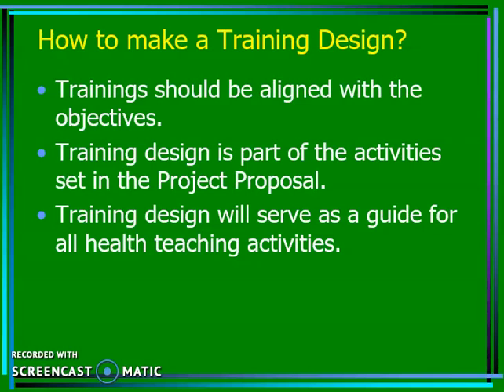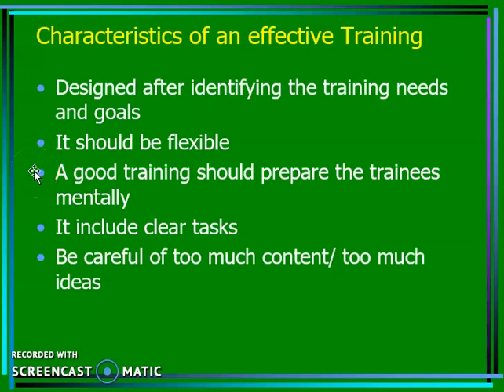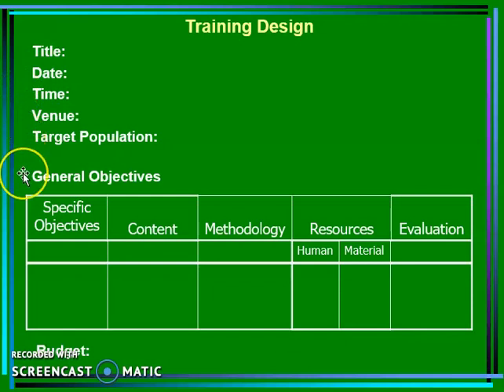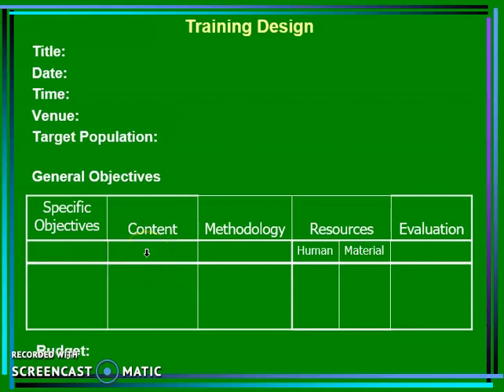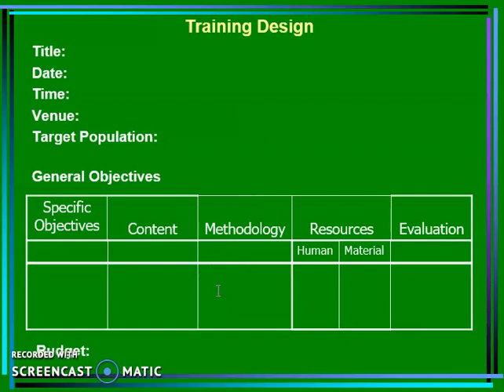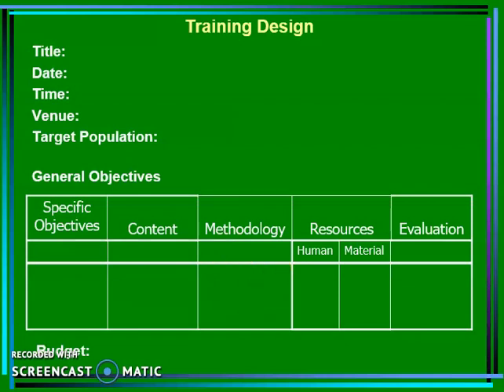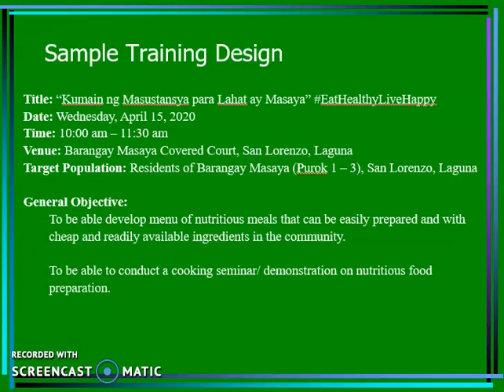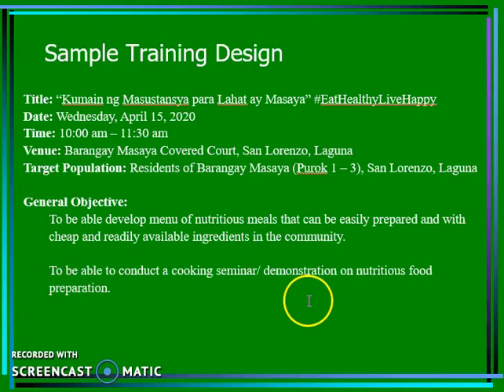Training Design Audio Lecture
Training Design Audio Lecture by Dr. N. Santos